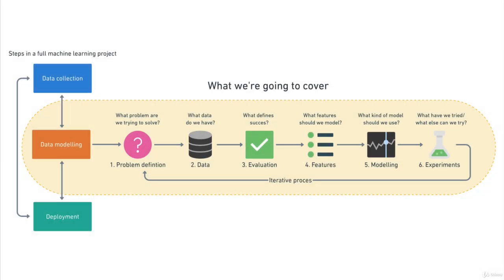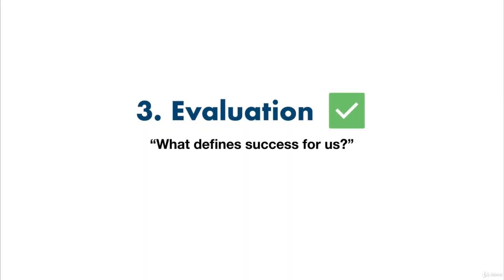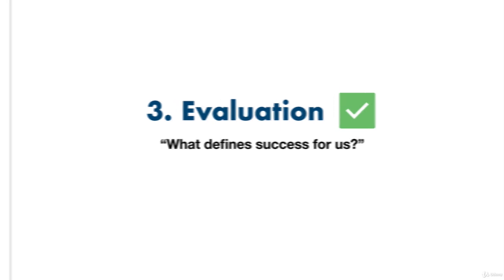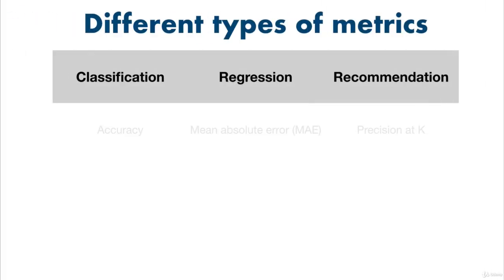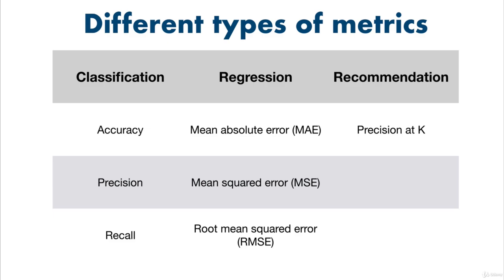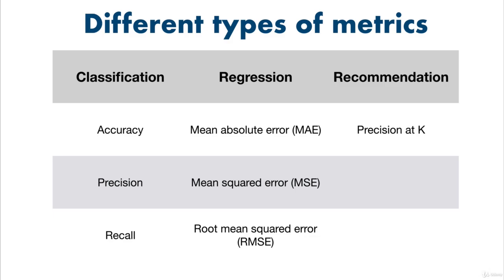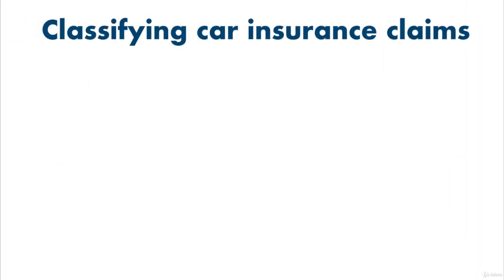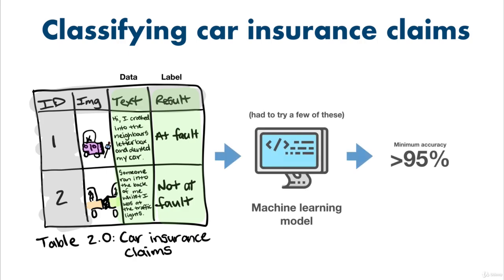Types of Evaluation in Machine Learning Explained 🚀 | Beginner's Guide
In this video, you'll learn the Types of Evaluation in Machine Learning in a simple and beginner-friendly way. Model evaluation is essential for measuring how well a machine learning model performs and selecting the best model for real-world applications.
📚 In this video, you'll learn: ✔ Training Set Evaluation
✔ Validation Set Evaluation
✔ Test Set Evaluation
✔ Cross-Validation
✔ Why Model Evaluation is Important
✔ Real-World Examples
This tutorial is perfect for beginners, students, and aspiring Data Scientists who want to understand machine learning model evaluation.

types of evaluation in machine learning
machine learning evaluation
model evaluation
model evaluation techniques
cross validation
train validation test split
artificial intelligence
AI tutorial
evaluation metrics
accuracy precision recall
learn machine learning
data scientist guide
python tutorial